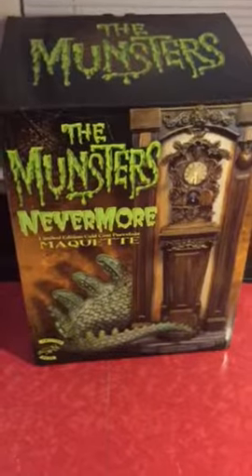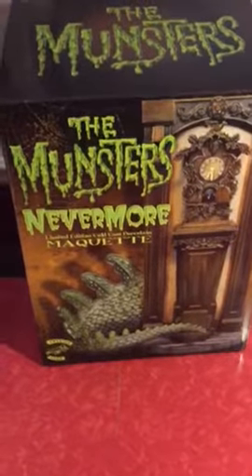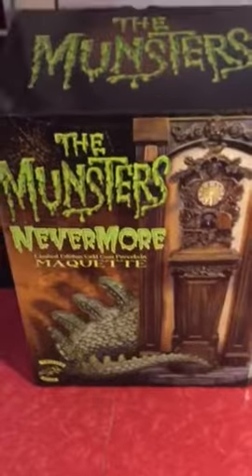Unboxing Tweeterhead Nevermore Munsters